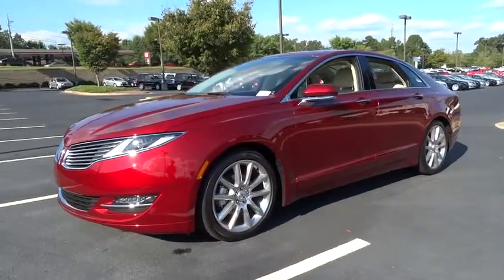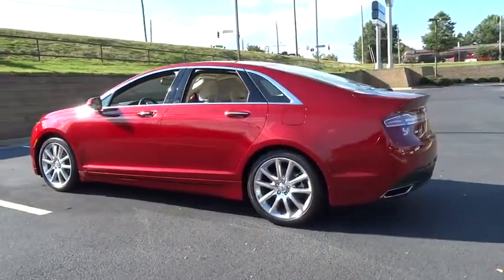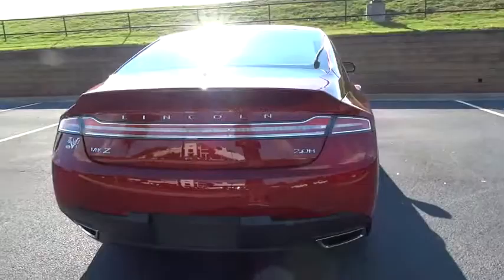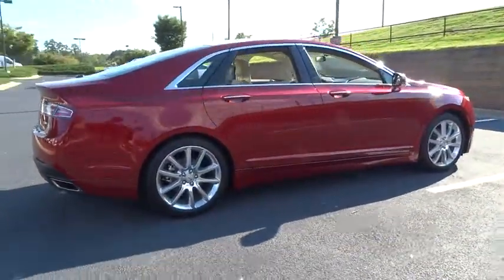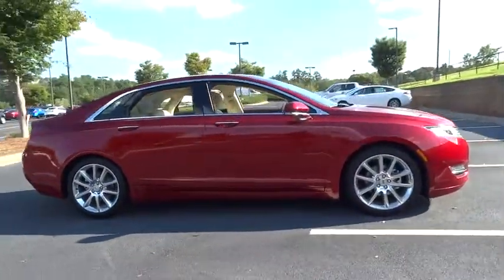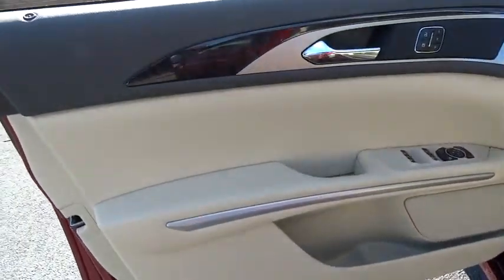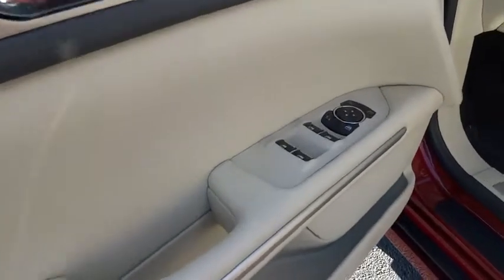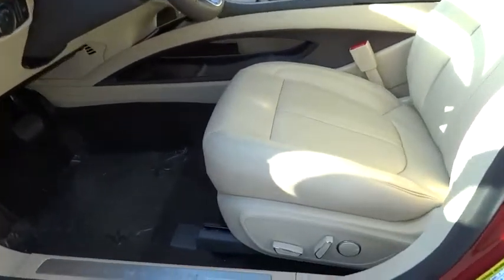2015 Lincoln MKZ Morrow, Atlanta, Stockbridge, McDonough, Newman, GA LG1010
2015 Lincoln MKZ
Allan Vigil Ford Lincoln of Morrow: Servicing Morrow, Georgia near Atlanta, Stockbridge, McDonough, and  Newman, GA.

6790 Mt. Zion Blvd

ENGINE: 2.0L IVCT ATKINSON I-4  (STD),EQUIPMENT GROUP 202A RESERVE  -inc: Reserve Equipment Group  Cooled Perforated Leather Front Seats  Embedded Modem  Power Decklid With soft close  Blind Spot Information System  cross traffic alert  Navigation w/Voice Recognition  SIRIUS Traffic and Travel Link w/6 month prepaid subscription (48 Contiguous States)   Service not available in Alaska and Hawaii  Heated Steering Wheel  Heated Rear-Seats  Select Equipment Group  accent light in headlamps  HD Radio  Electrochromatic Exterior Driver Side View Mirror  Enhanced Lincoln Wood Steering Wheel  Power Tilt/Telescoping Steering Wheel  Ambient Lighting  Daytime Running Lamps - Configurable  Power Fold Side View Mirrors,RUBY RED METALLIC TINTED CLEARCOAT,SINGLE PANEL MOONROOF,WHEELS: 19 POLISHED 10-SPOKE ALUMINUM  -inc: Tires: 19  2.91 Axle Ratio,Front Wheel Drive,Active Suspension,Power Steering,ABS,4-Wheel Disc Brakes,Brake Assist,Aluminum Wheels,Tires - Front Performance,Tires - Rear Performance,Heated Mirrors,Power Mirror(s),Integrated Turn Signal Mirrors,Rear Defrost,Intermittent Wipers,Variable Speed Intermittent Wipers,Automatic Headlights,AM/FM Stereo,CD Player,Premium Sound System,Satellite Radio,MP3 Player,Auxiliary Audio Input,Steering Wheel Audio Controls,Bluetooth Connection,Power Driver Seat,Power Passenger Seat,Bucket Seats,Mirror Memory,Driver Adjustable Lumbar,Seat Memory,Premium Synthetic Seats,Passenger Adjustable Lumbar,Pass-Through Rear Seat,Rear Bench Seat,Adjustable Steering Wheel,Trip Computer,Power Windows,Leather Steering Wheel,Keyless Entry,Power Door Locks,Keyless Start,Remote Trunk Release,Universal Garage Door Opener,Cruise Control,Climate Control,Multi-Zone A/C,Woodgrain Interior Trim,Auto-Dimming Rearview Mirror,Driver Vanity Mirror,Passenger Vanity Mirror,Driver Illuminated Vanity Mirror,Passenger Illuminated Visor Mirror,Floor Mats,Remote Engine Start,Heated Front Seat(s),Security System,Engine Immobilizer,Traction Control,Stability Control,Front Side Air Bag,Rear Parking Aid,Tire Pressure Monitor,Driver Air Bag,Passenger Air Bag,Front Head Air Bag,Rear Head Air Bag,Passenger Air Bag Sensor,Child Safety Locks,Back-Up Camera